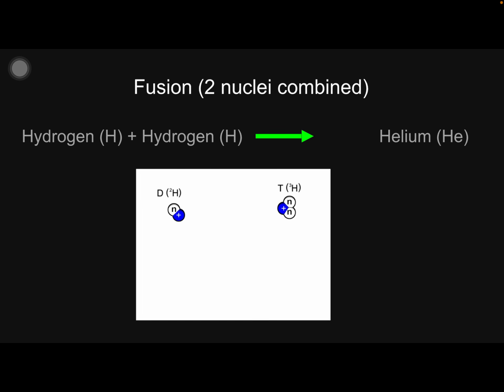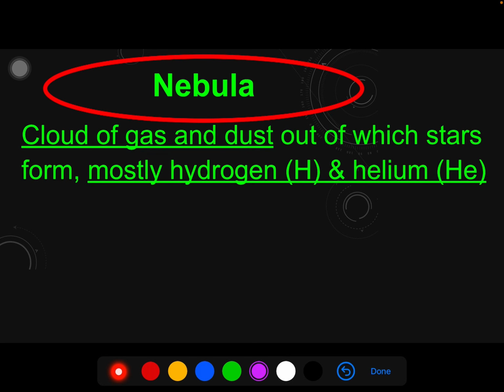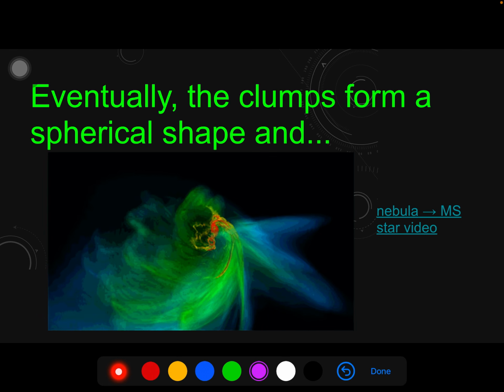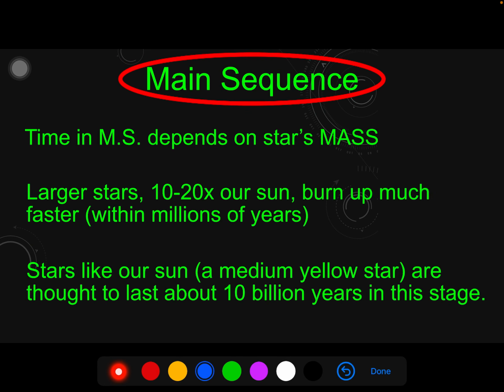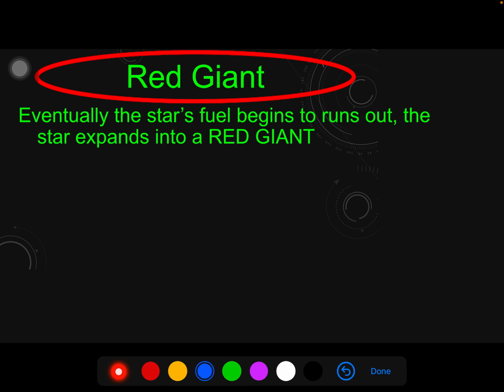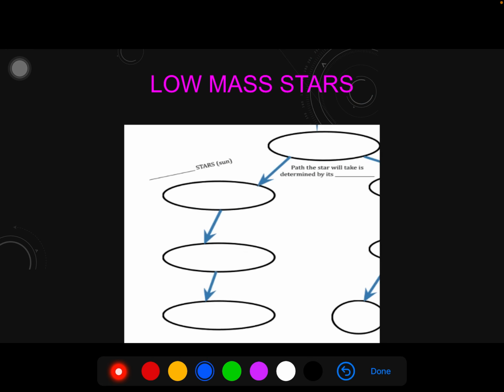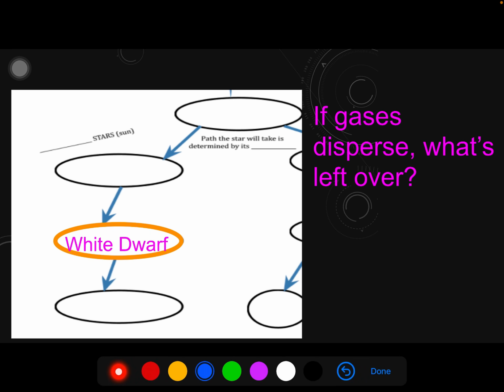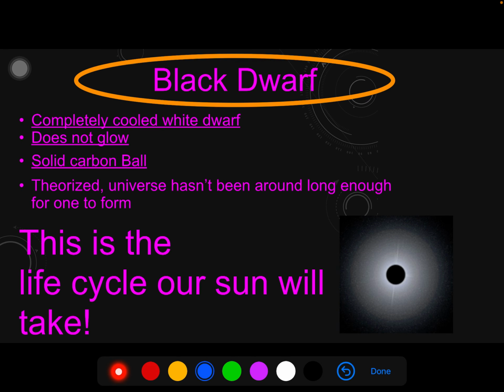Life cycle of a star (low mass)